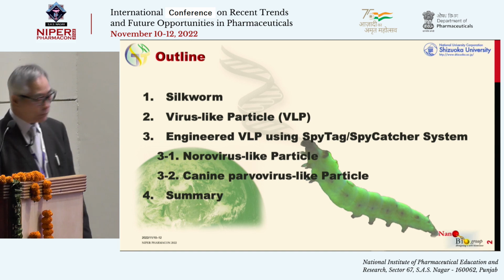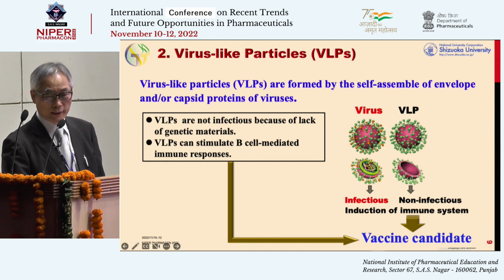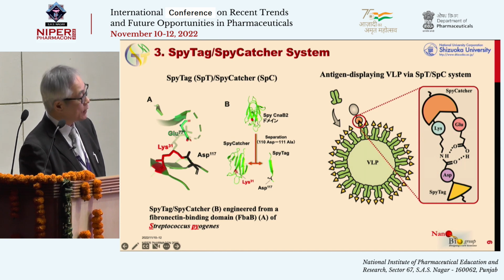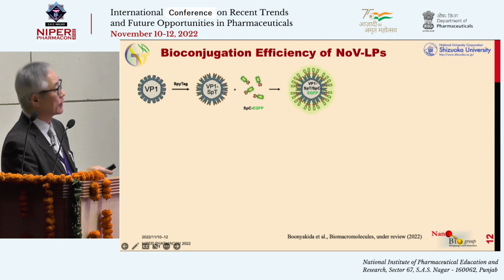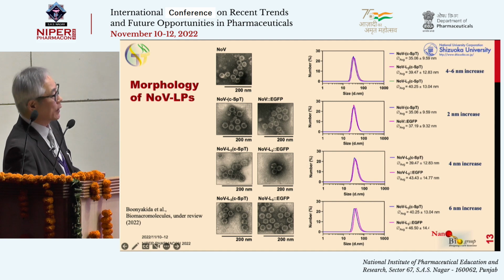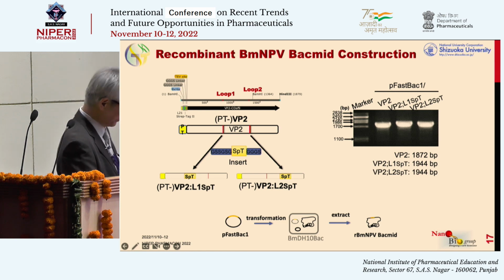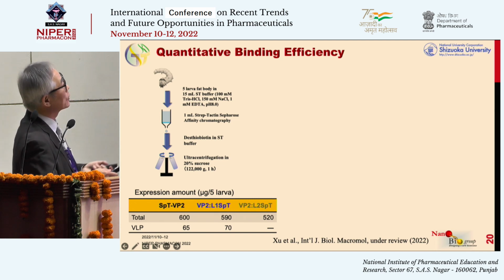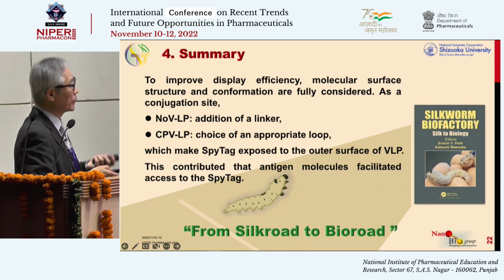Day 2 - Recent Developments in Immunotherapy and Biologicals -Prof. Enoch Y Park Shizuoka Uni, Japan